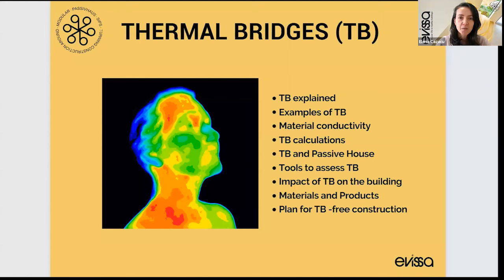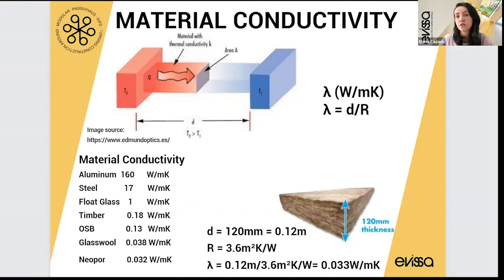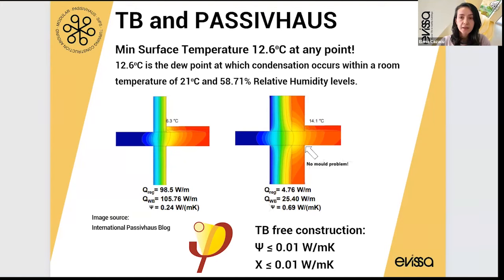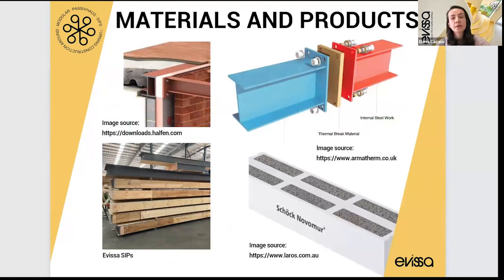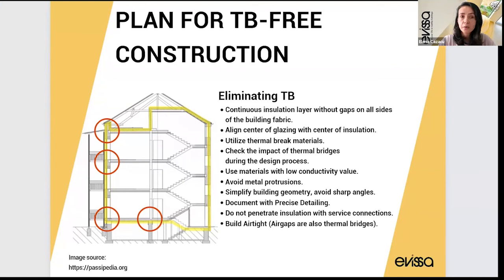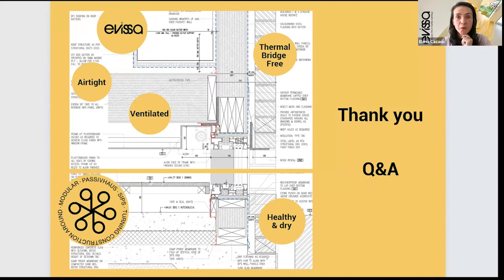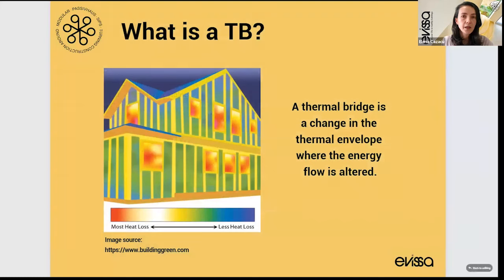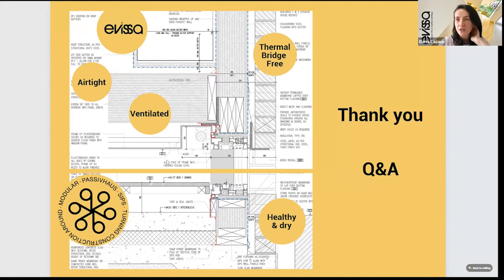Member Lean-in: Keep Your Building Thermal Bridge Free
In this Member Lean-In session, Elena Cazacu shares her knowledge of thermal bridging, their common occurrence and how to identify them as well as their immediate effects on the building fabric and the occupants' health.

Speaker: Elena Cazacu, Director, Evissa.
Elena Cazacu is a director at Evissa, registered architect in Victoria and a passivhaus designer. Holding different roles and being exposed to a variety of projects across small to medium scale practices, working with architects, NFP and developers, from both public and private sector, Elena's focuses her profession on healthy buildings delivered to passivhaus standards using the modular Structural Insulated Panels.

Austin House | Traditional Owners: The Boon Wurrung People | Architect: Evissa | Builder: Evissa | Photographer: Tom Wilkinson